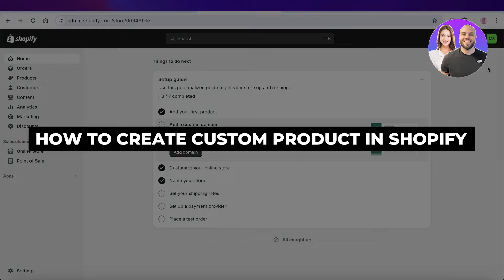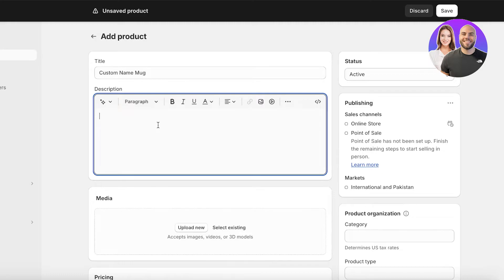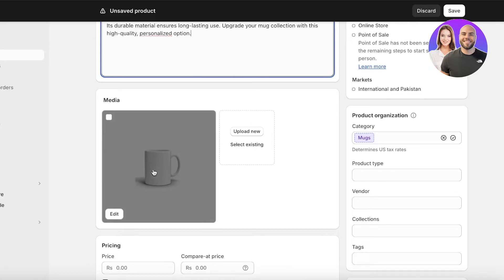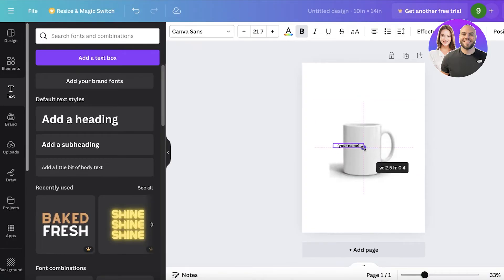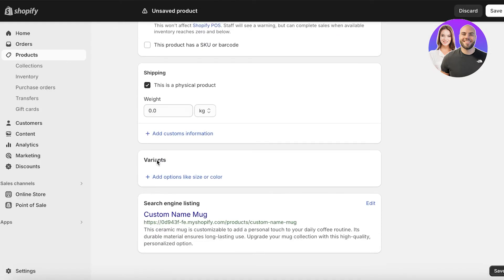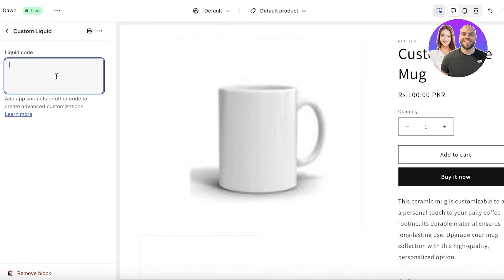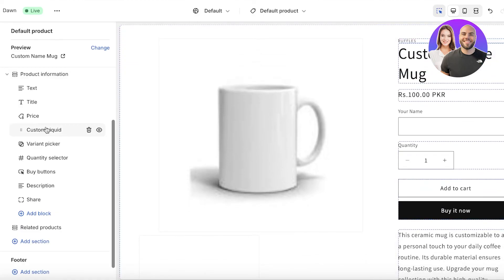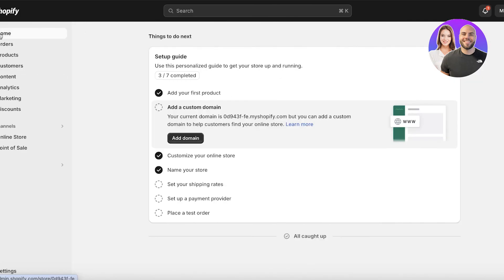How To Create Custom Product Options For Customizable Products In Shopify Without An App (2026)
In this video, we show you step-by-step how to create custom product options for customizable products in Shopify without using an app. You’ll learn everything you need to know to add options, configure settings, and give your customers a smooth shopping experience.